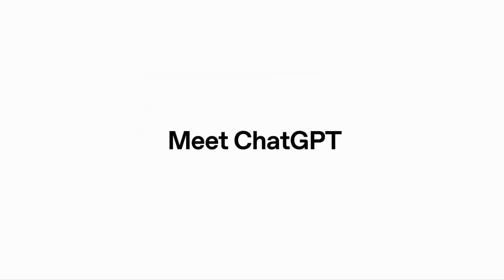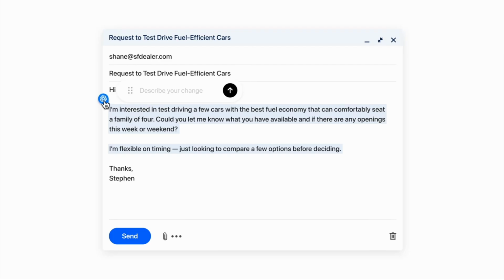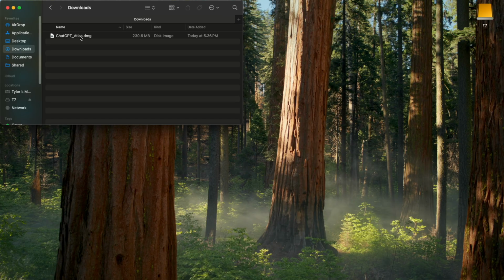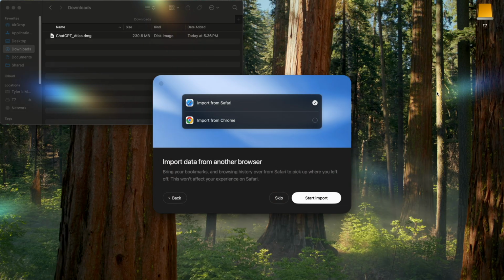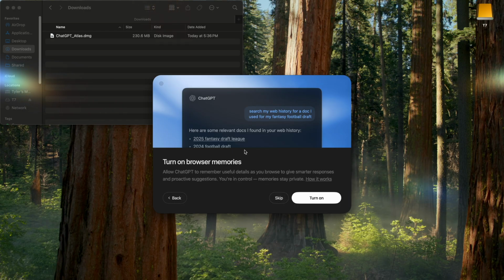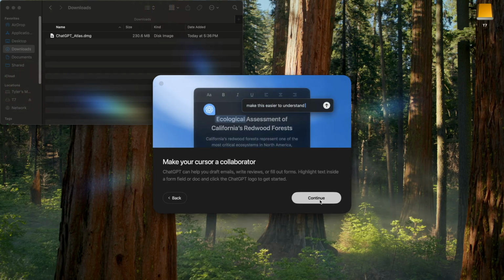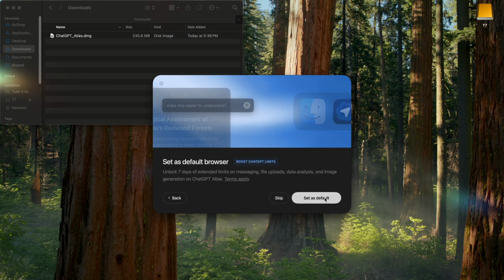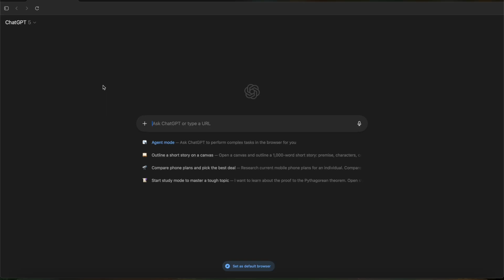How to Install OpenAI New Browser (ChatGPT Atlas) on Mac + Full Features Walkthrough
Download Proton VPN!

Learn how to download and install ChatGPT Atlas, the new openai browser on a Mac in this step-by-step tutorial. ChatGPT Atlas is OpenAI’s new AI-powered web browser that integrates ChatGPT into every page. I'll show you where to get the official installer, how to set it up on macOS, and how to import your bookmarks and preferences. ChatGPT Atlas is currently available for Mac users only (with Windows and mobile versions coming soon). By the end of this video, you’ll have the ChatGPT Atlas browser running on your Mac and know how to use its key features. Get ready to upgrade your browsing experience with AI!